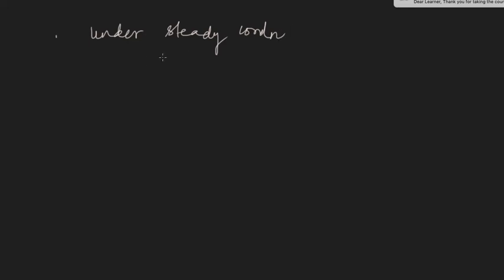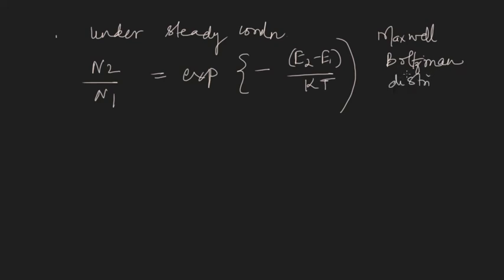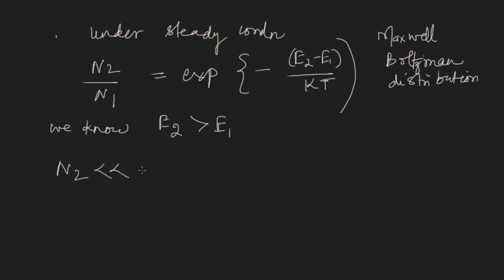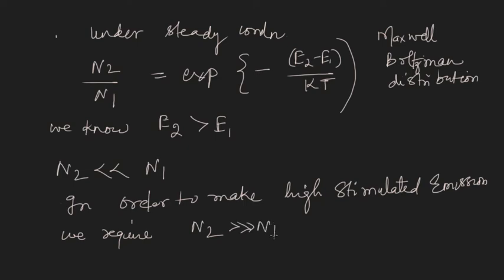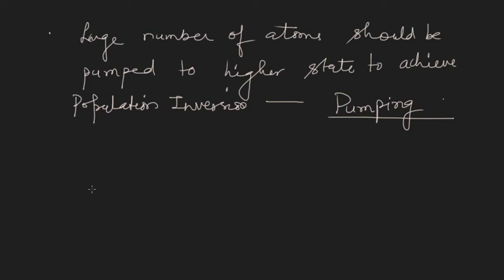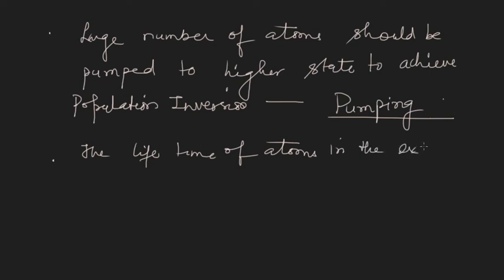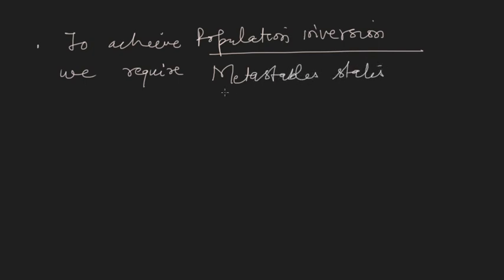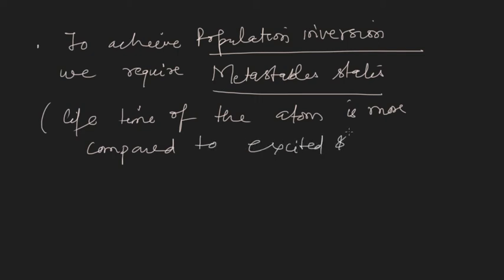L2: Basic Principles of Laser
Here we describe the basic principles of laser and explain how stimulated emission, population inversion and existence of metastable states together are required to build up a Laser.